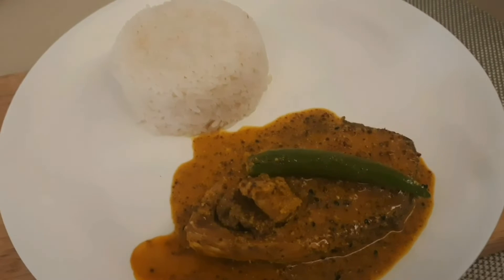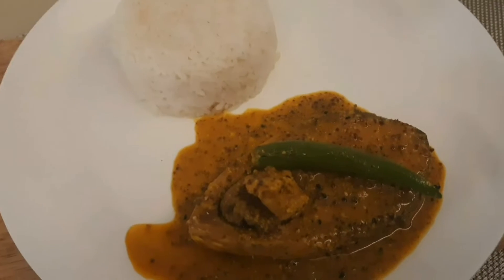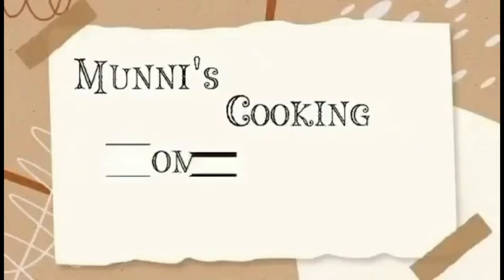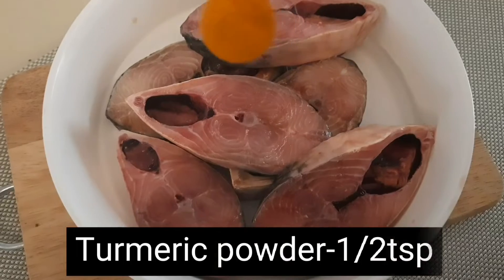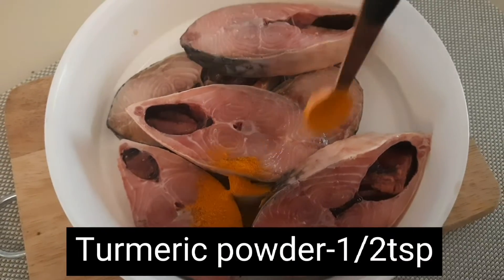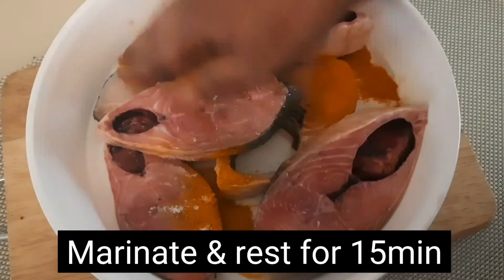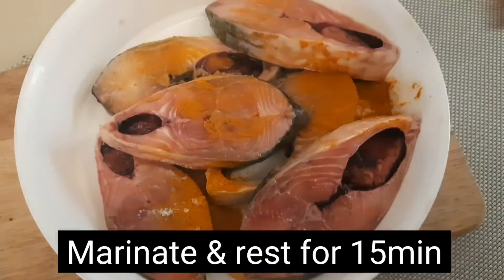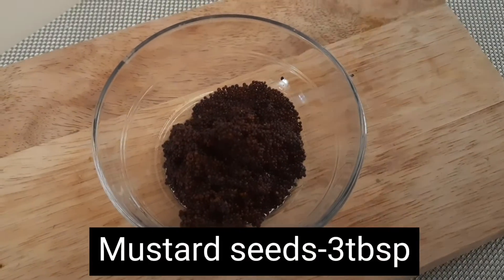Authentic Sorisha Elish Recipe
Welcome to Munni's Cooking Home. Today's recipe is Sorisha Elish.